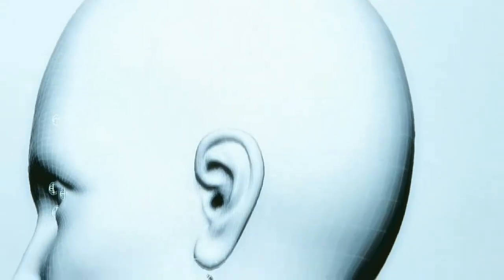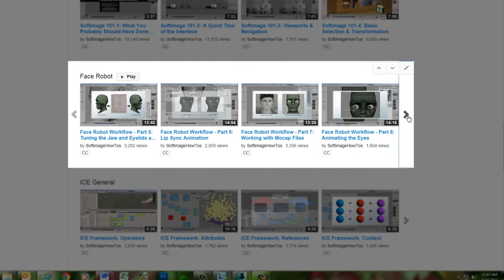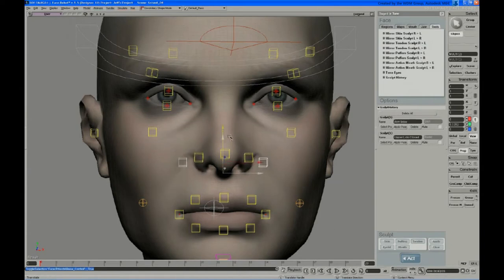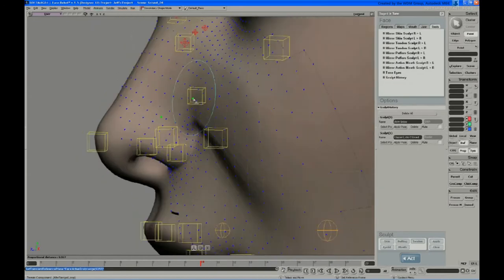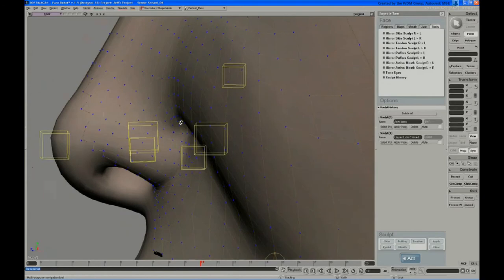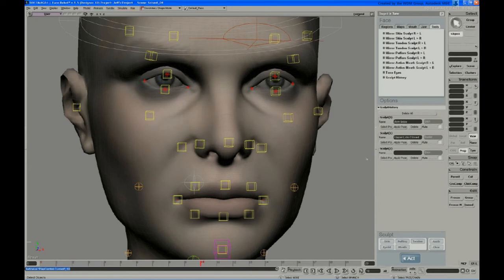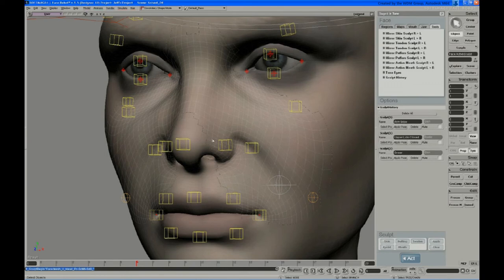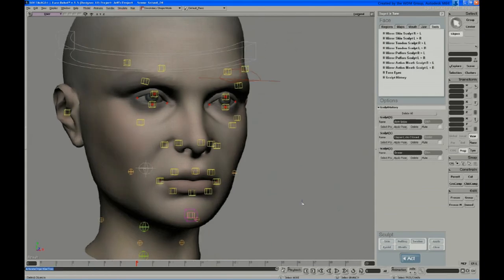Face Robot Legacy - Part 20: Sculpting the Sneer and Editing Sculpts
These are the original videos that Jeff Wilson recorded using Face Robot version 1.5, before it was integrated into Autodesk Softimage. In this video, Jeff sculpts the area above the lips and around the nose, and shows how to edit existing sculpts.